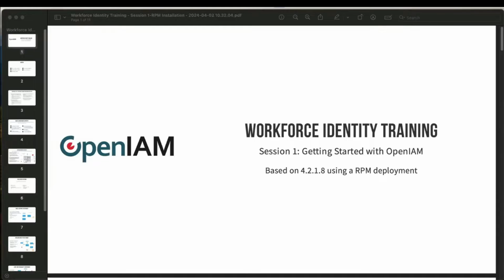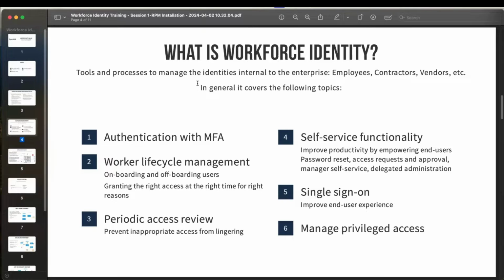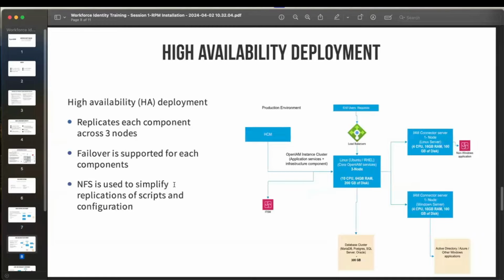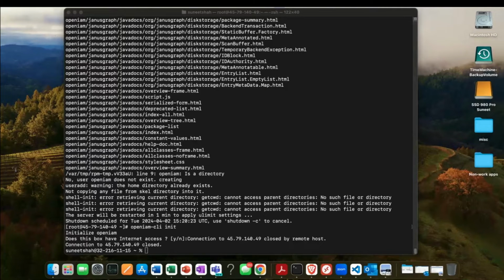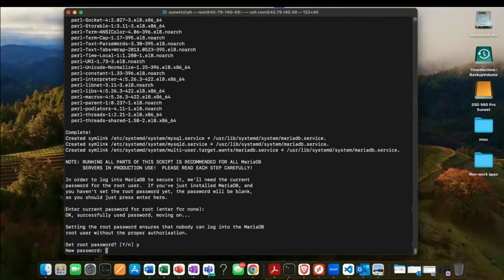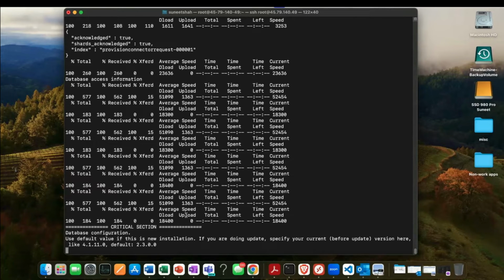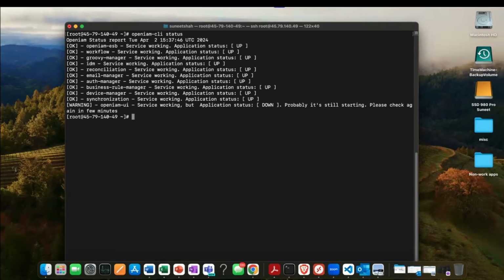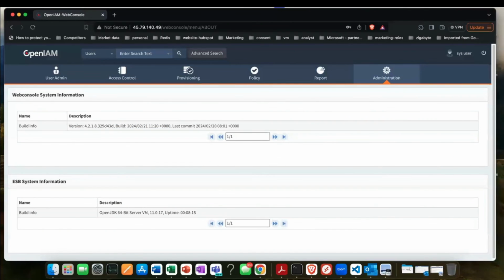Workforce Identity Training Session #1: Getting Started with OpenIAM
The first session of the OpenIAM Workforce Identity Training Course held on April 2, 2024 covered the following agenda items:
-What is workforce identity?
-The need for workforce identity
-Deployment options
-Live demo of the RPM installation
-Common operations